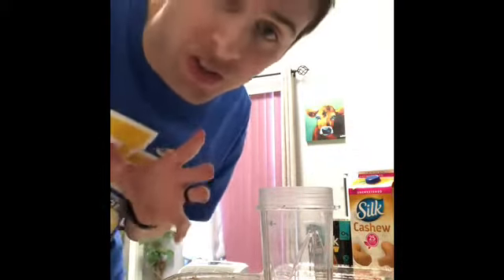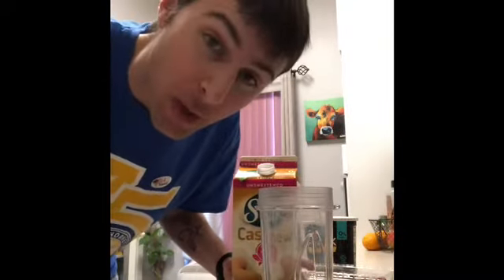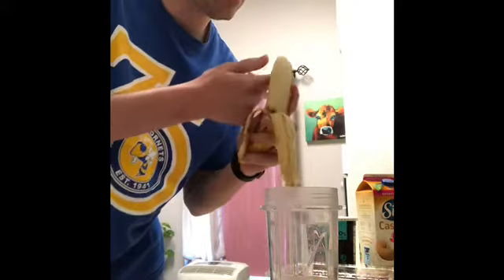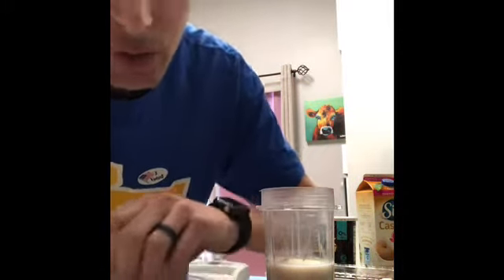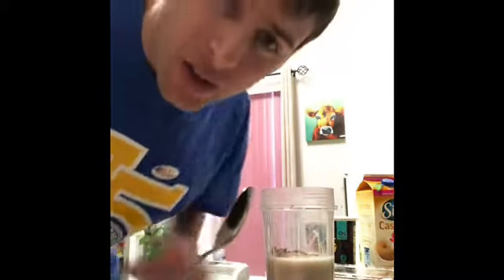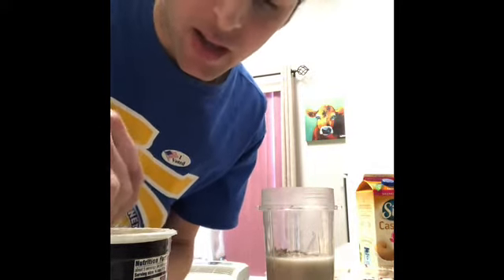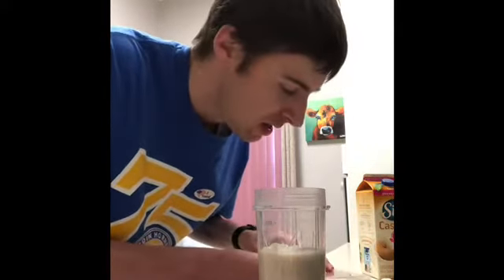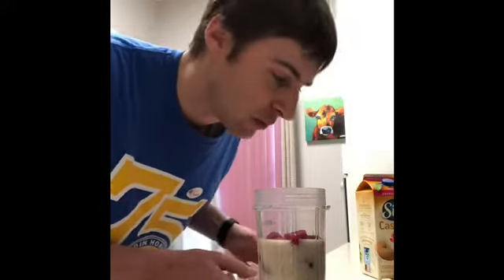Green Smoothie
Get greens!  Stay healthy.